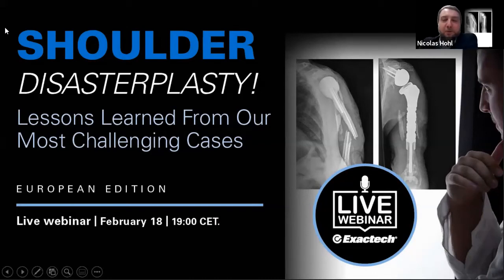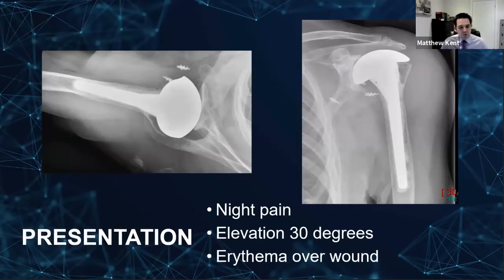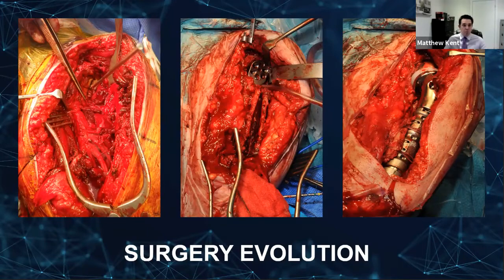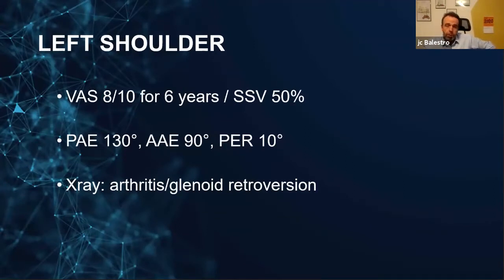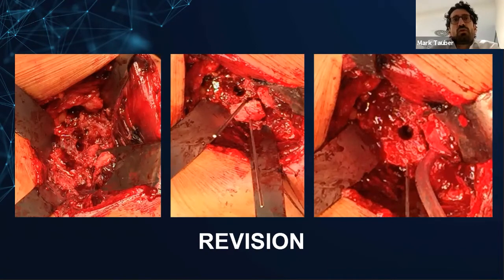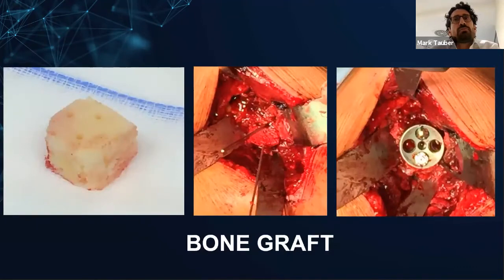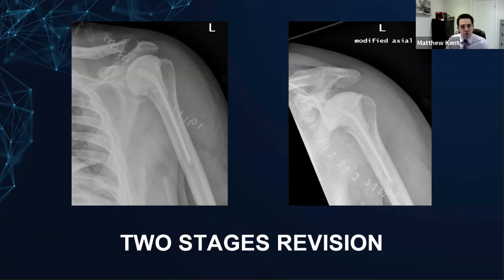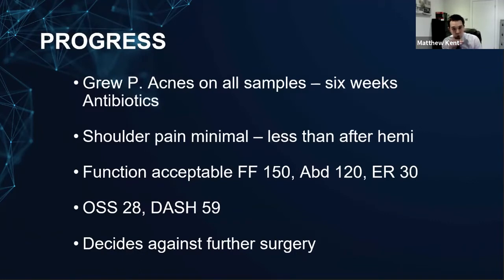Exactech Shoulder Disasterplasty Live Webinar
Lessons learned from our most challenging cases.
European Edition 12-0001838 Rev A